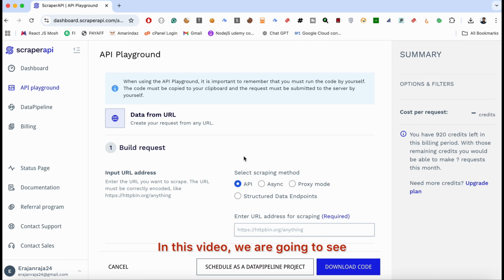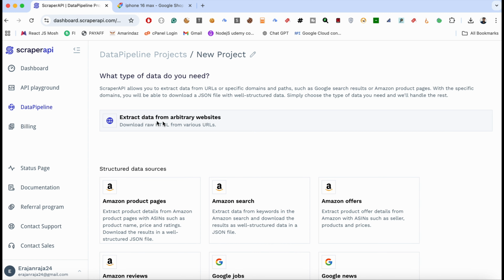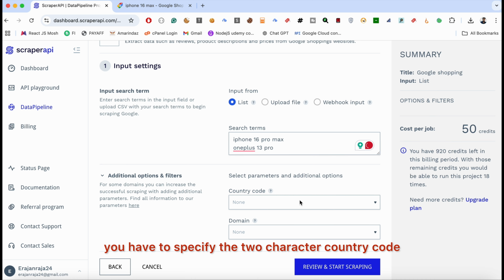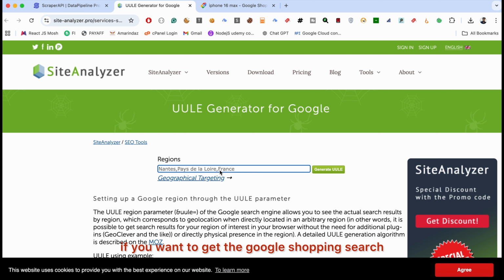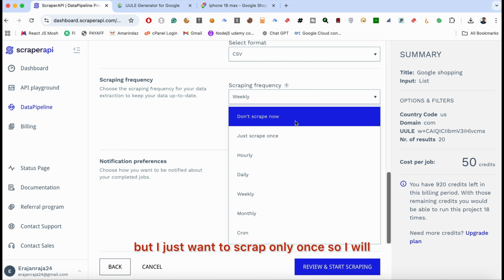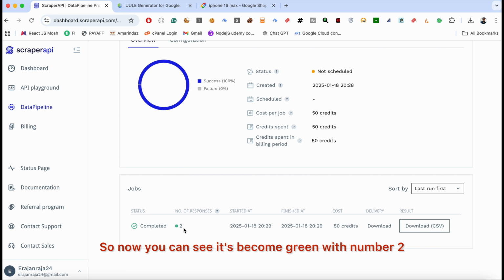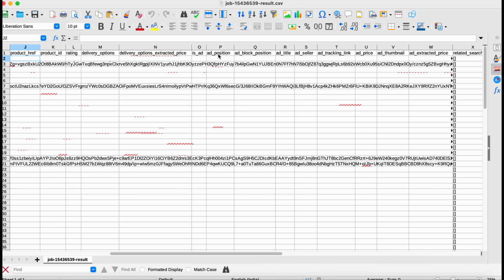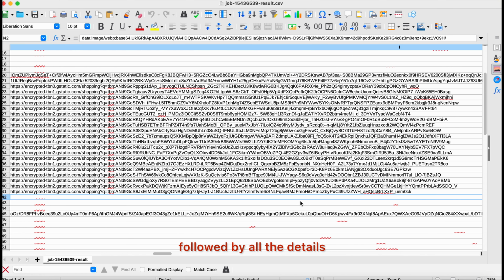Scrape Google Shopping Results Like a Pro with Scraper | Step-by-Step Tutorial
💻 How to Scrape Google Shopping Results with ScraperAPI

In this video, we walk you through the step-by-step process of scraping Google Shopping search results using the powerful Scraper. Whether you're looking to extract product prices, links, or detailed descriptions, this guide has you covered. 🚀

1️⃣ Setting up Scraper for effortless web scraping.
2️⃣ Configuring settings
3️⃣ Run/schedule the job
4️⃣ Download the output.

_Audio & Microphone